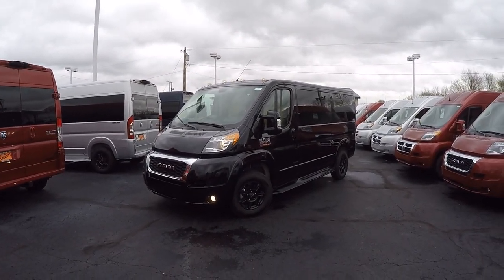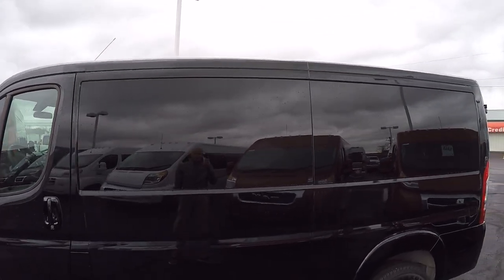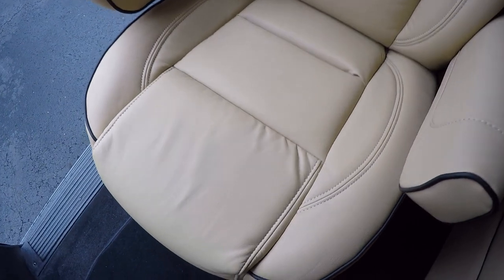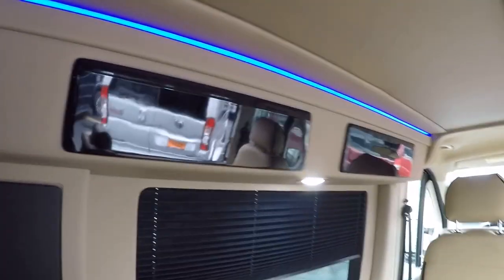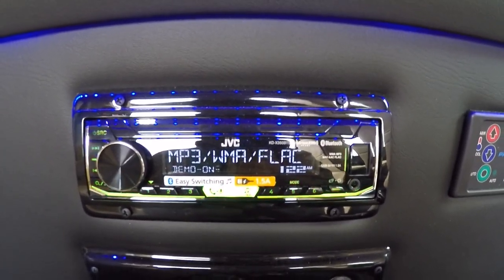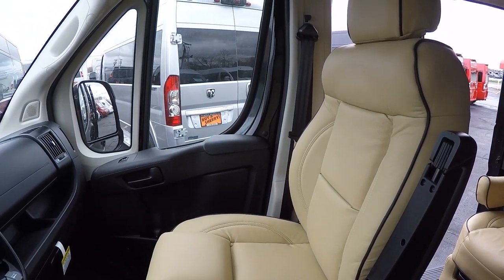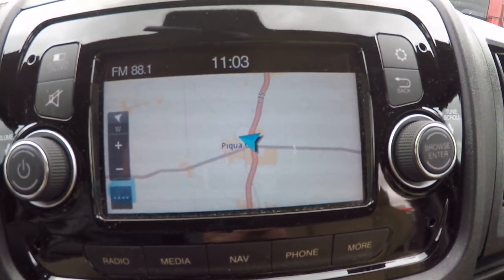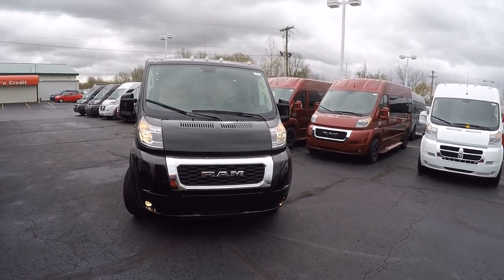2019 Ram ProMaster 7 Passenger Conversion Van By Sherry Vans | Quick Walkthrough | 28781T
After working closely with a nationally renowned conversion van company, we have become the first dealer in the United States to offer a Ram ProMaster Conversion Van! Our goal was to create a top of the line conversion van, but at an affordable price. If you are interested in this van or if you would like to explore the possibilities of this new platform and have your own Custom Van built to your specifications, please contact us. The Sherry Van is available in a variety of floor plans and colors! We encourage you to visit the Sherry Vans Brochure website for detailed information about our conversion packages. The Sherry RAM ProMaster Mobility Van has more to offer than any other wheelchair-accessible van on the market! Per the request of the customer, we can customize a floor plan to make room for nearly any lift or additional equipment including hand controls, EZ Lock docking systems, transfer seats and more. Conversion: Sherry Vans Chassis: Ram ProMaster 1500 Low-Roof 136″ Wheelbase Engine: 3.6L V6, 285 Horsepower, 6-Speed Automatic Transmission, Front Wheel Drive Exterior: Black Clearcoat Paint, Painted Ground Effects, Chrome Grille Surround, Full Length Running Boards w/ Non-Slip Step, Clear Cab Roof Lights, Deep Tinted Windows, 4-Way Power Mirrors w/ Power Collapse, Rear Backup Camera &amp; Sensors Interior: Tan Decor, Premium Leather Seating For 7 Passengers, Custom Pleated Privacy Day/Night Window Shades, Dynamat Sound Deadening, Premium Carpet, Glossy Interior Trim, LED Lighting, LED Lit Cupholders, Leather-Wrapped Steering Wheel Climate Control: Front and Rear A/C &amp; Heat, Digital Thermostat in Rear Center Console: None Front Seating: Premium Leather Captain Chairs with Heat &amp; Self-Leveling Armrest Front Entertainment: 5″ Touchscreen Uconnect 5.0 Navigation Receiver, AM/FM Stereo, Satellite Radio, Bluetooth Calling/Streaming, USB Charging Port, USB/Auxiliary Input, D.I.C. Driver Information Center Mid Seating: Premium Leather Captain Chairs With Power Recline, Swivel Bases, Self-Leveling Armrests, LED Lit Cupholders Rear Seating: Power Reclining Premium 2-Section Leather Sofa/Bed, Twin Armrests/Consoles, LED Lit Cupholders Rear Entertainment: 17″ Flip-Down Monitor, Panasonic Blu-ray/DVD Player, JVC Stereo, Wireless Headphones w/ Storage Cases, AC Power Outlet, Remote HDMI Input, LED Indirect Accent and Mood Lighting, LED Reading Lights Wheels: 16″ Black Premium Alloy Wheels Towing Package: Yes, Without Towing Receiver